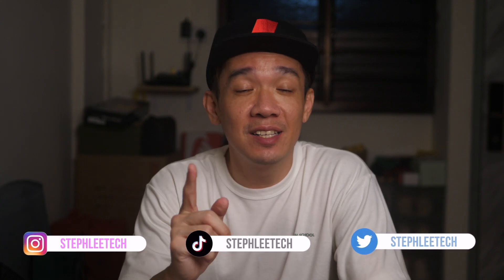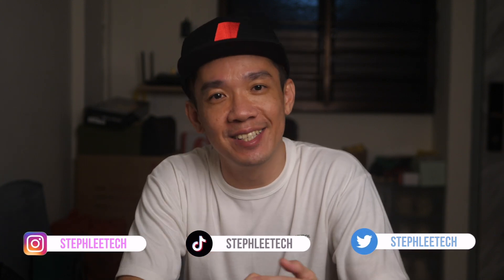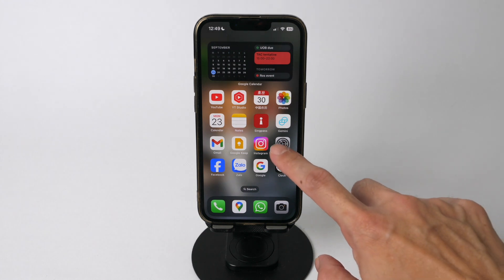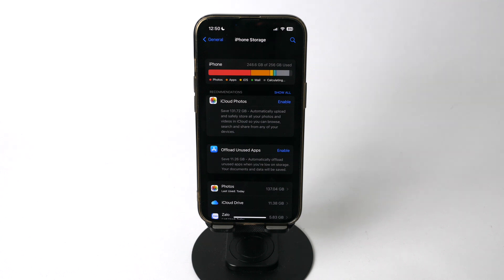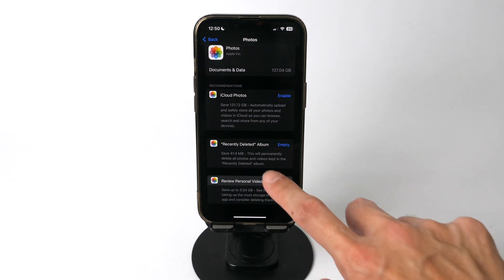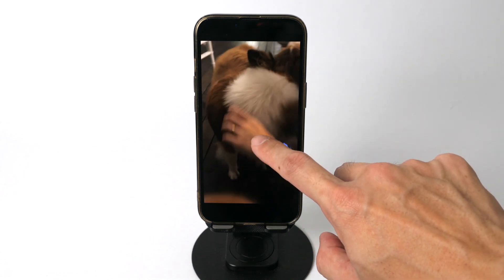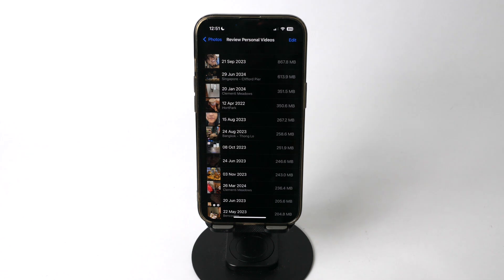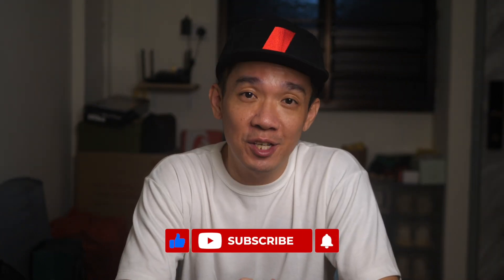How to free up space on your iPhone for FREE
Running out of memory on your iPhone? Well, the new iPhone 16 is coming out soon. Just get a new one. Or, you can watch this video, and learn how to free up storage space on your iPhone.

HELP ME GROW MY CHANNEL
1. Click the “Thumbs Up”  LIKE button
3. Leave a comment or Question so I know how I can help
4. Share the video with others